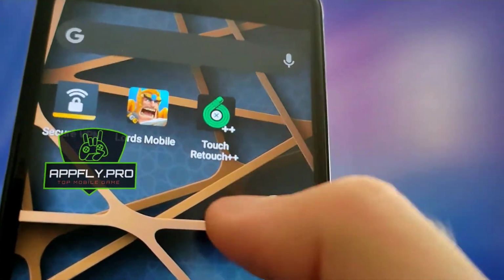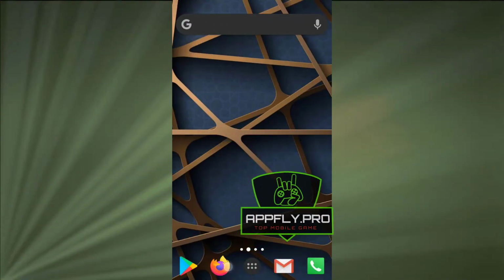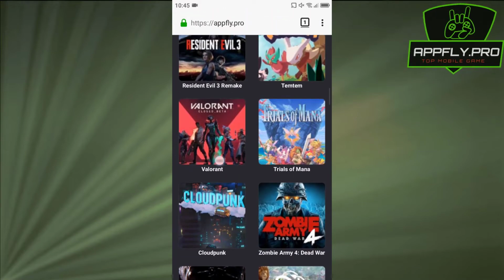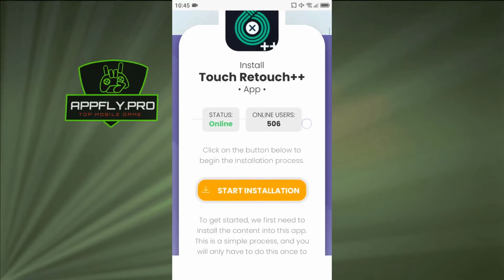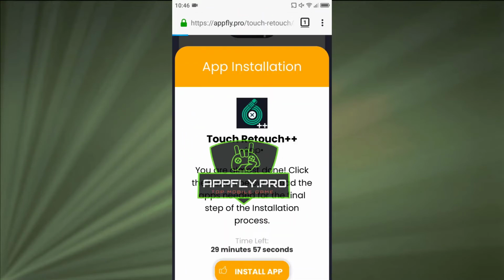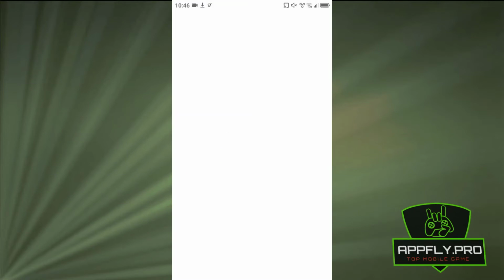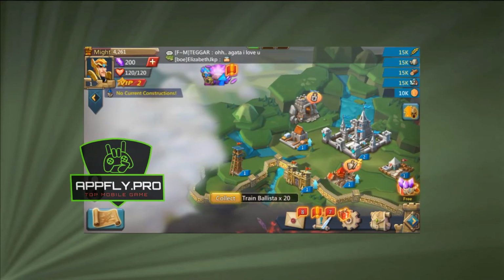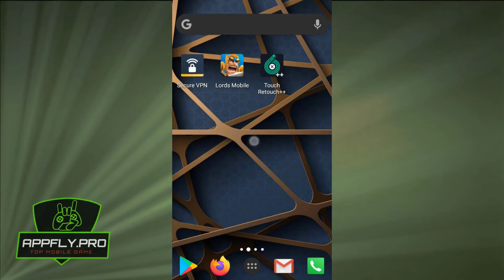👊 Touch Retouch++ Download ! How to Install Touch Retouch++ Mod Apk On Android & iOS 👊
Hello mobile maniacs! In this video tutorial we are guide you how to download Touch Retouch++ Mod Apk in any mobile devices with the Adroid or IOS system! Enjoy!

This amazing Touch Retouch++ apk is totally free to use on all mobile devices with the Adroid and IOS system.

Touch Retouch++ app is been used by thousands of user and everything works as what you watch on the video and we received great reviews froom them.

This Touch Retouch++ mobile app works with all phones and tablets with Android and IOS system.